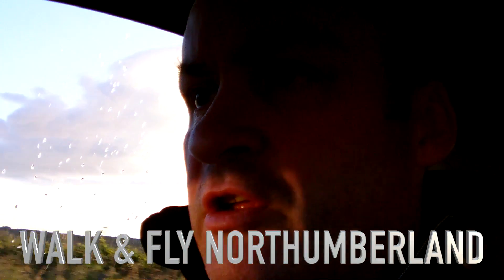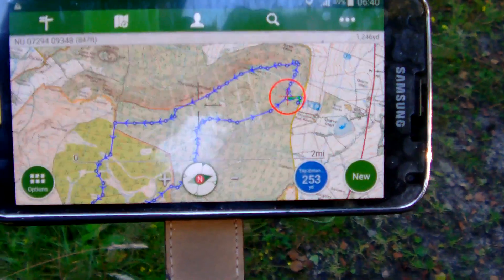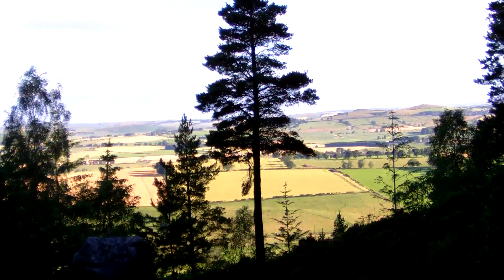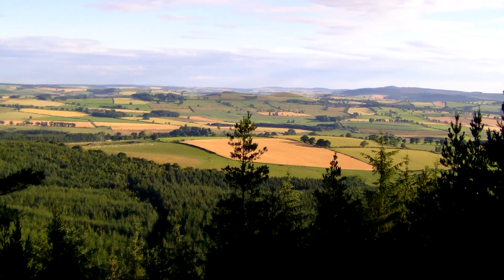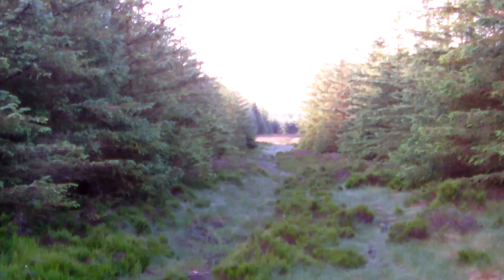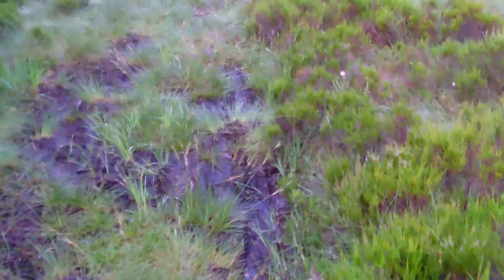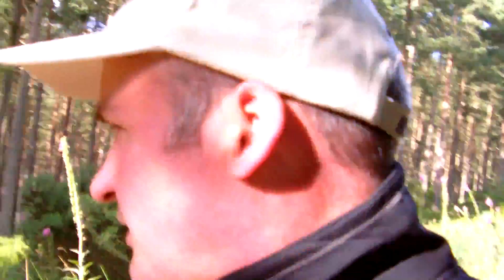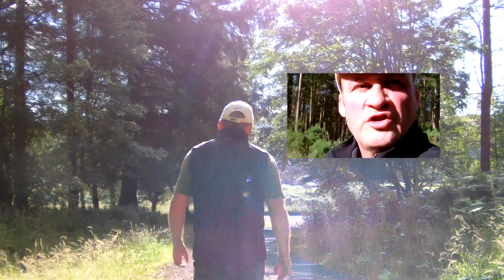THRUNTON WOODS 5 mile walk.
Thrunton woods 5 mile walk on a beautiful sunny Saturday in July.